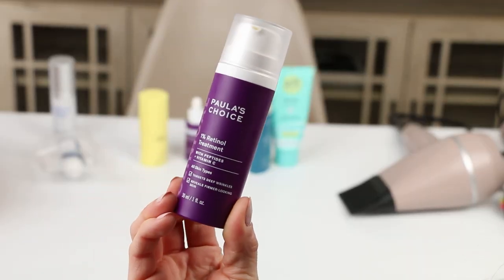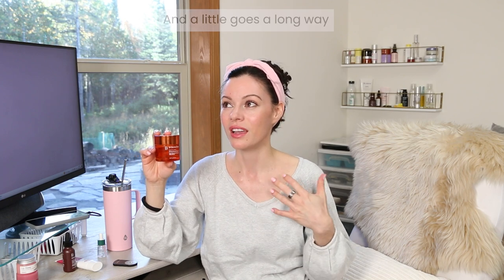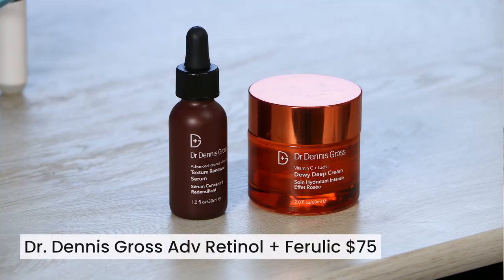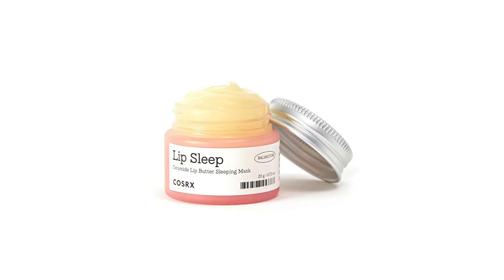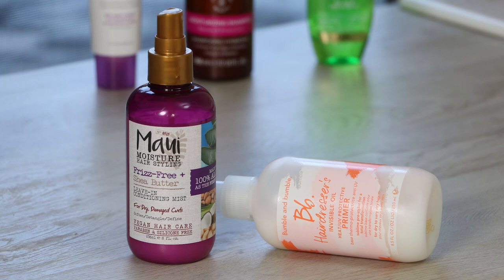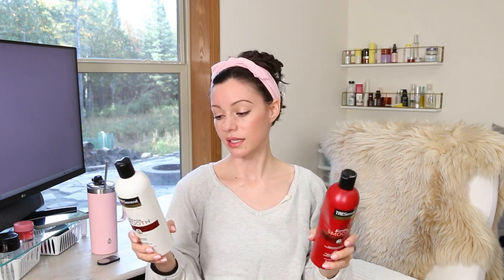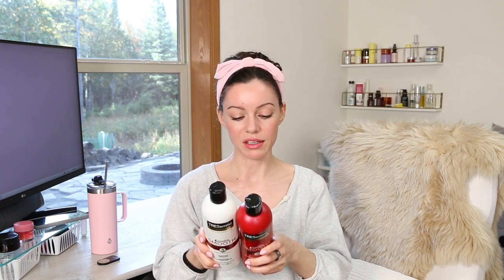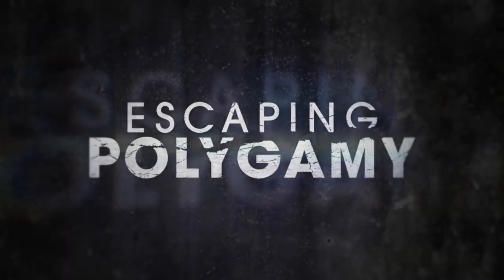All Favorites! Skin, Hair, Home & TV (Escaping Polygamy, Dahmer + Personal Story)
Favorites! Products I currently love. And, some interesting television to check out.

If you want to see where I live & the wildlife in my backyard, please check out my hobby IG

Timestamps:
0:00 Start
0:18 Retinol & Tretinoin
1:12 Moisturizers
05:20 Lip Products
07:14 Hair Products & Dupe
11:21 Organic Fake Tanners
14:00 Escaping Polygamy
14:50 Jeffrey Dahmer & Personal Story
18:48 Sheepskins

PRODUCTS⤵
Paula's Choice 1% Retinol Cream $62

Josie Maran Whipped Argan Oil Face Butter $45 for 1.7oz

Dr. Dennis Gross Dewy Deep Cream

Dr. Dennis Gross Alpha Beta Peeling Pads 5 for $18

Good Molecules Backuchiol Oil for Dry Skin $13

Laneige Lip Sleeping Mask in Berry $24

CosRx Ceramide Lip Butter $19

Paula's Choice Lip & Body Treatment Balm $14

Bumble & Bumble Hairdresser Invisible Oil Primer 2 pack for $45

Maui Moisture Leave-In Conditioning Mist $6.50

Spray Bottle with a fine mist $7

Tresemme Keratin Shampoo & Conditioner $20 for 2 pack (Cheaper at Dollar General)

Isle of Paradise Tanning Drops in Medium $32

Beauty By Earth Tanning Lotion in Fair to Medium $28 (price varies)

TV Show: Escaping Polygamy (2 seasons are on Hulu)

Etsy Sheepskin Throw by Follkee $89

Irish Sheepskin (not dyed) $85 (really beautiful - but has a yellowish tone to it)

MY FAVORITE PRODUCTS ON AMAZON⤵

This content creator is a participant in the Amazon Services LLC Associates Program & other advertising programs, designed to provide a means for sites to earn advertising fees by advertising and linking to Amazon or other sites. Thank you for supporting Life & DIY!